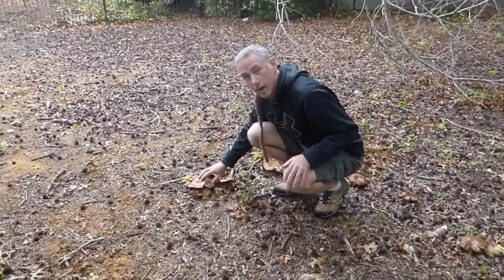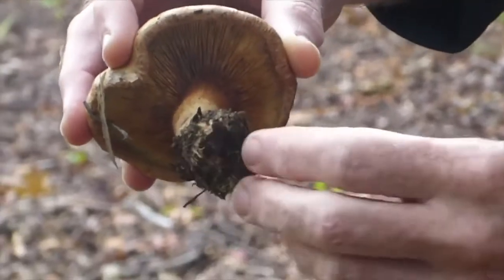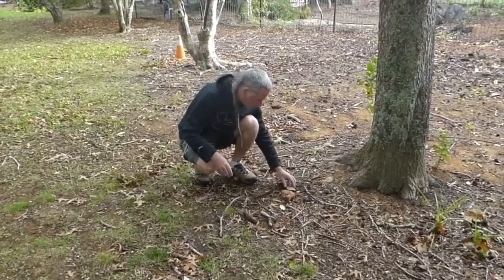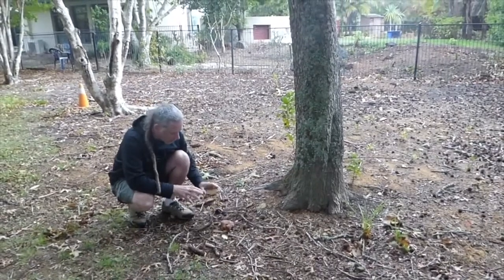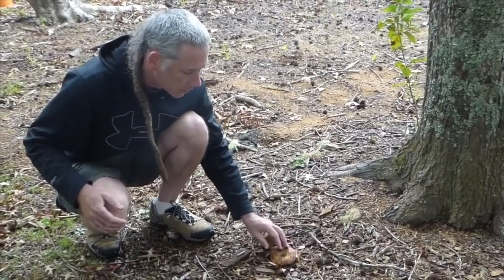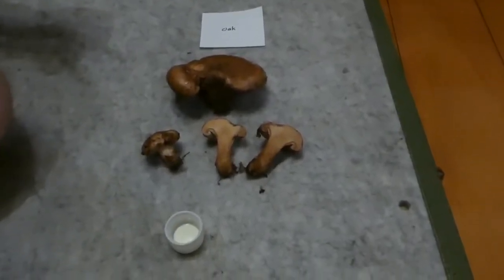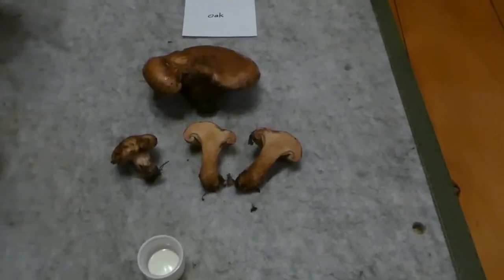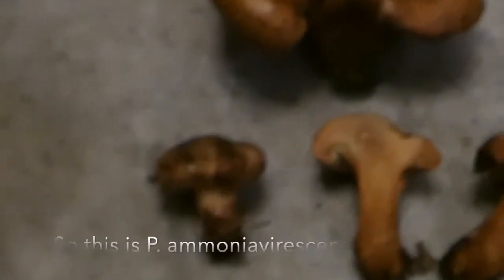Paxillus ammoniavirescens (formerly P. involutus)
Here we look at the Aotearoa/New Zealand version of the mysteriously deadly and poisonous mushroom, Paxillus involutus (which actually absent from this country). The New Zealand species is Paxillus ammoniavirescens, a common and reasonably distinctive ectomycorrhizal species. Plus a cameo appearance from a Xerocomellus species (erroneously called Xerocomus chrysenteron here, which is also absent from this country)! This video updates the previous one on Paxillus involutus.